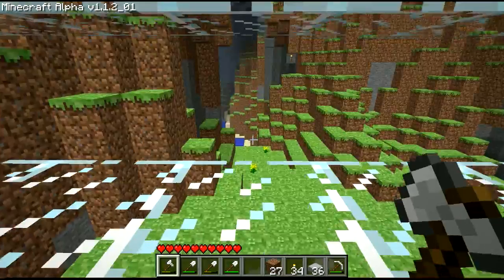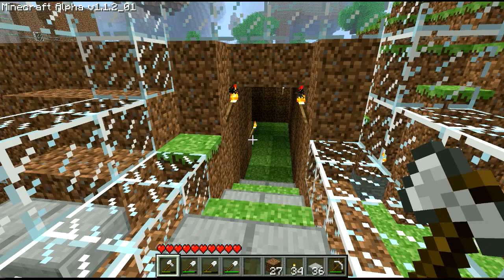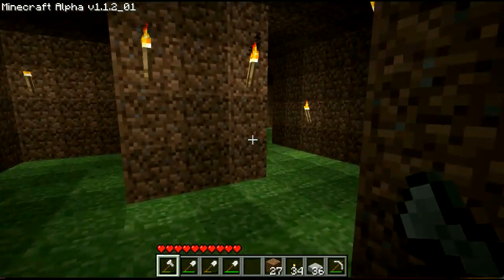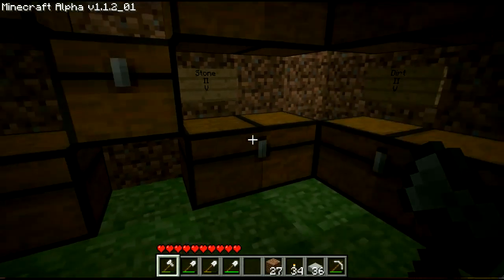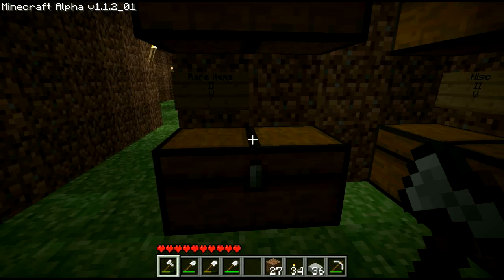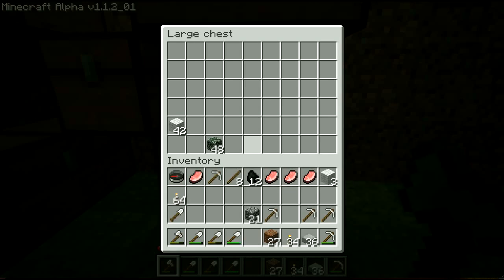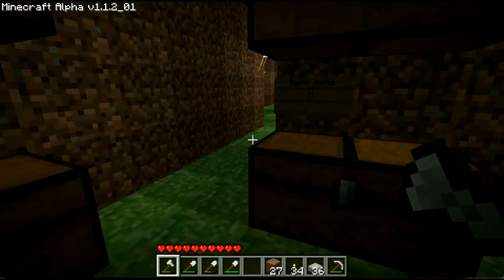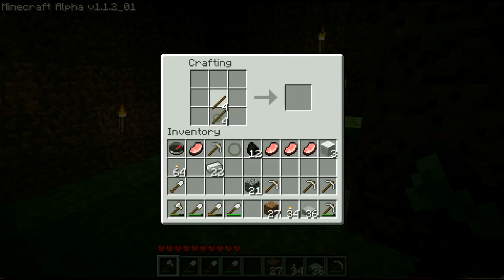Minecraft short #4 quality test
my videos from now on will be in HD. your welcome